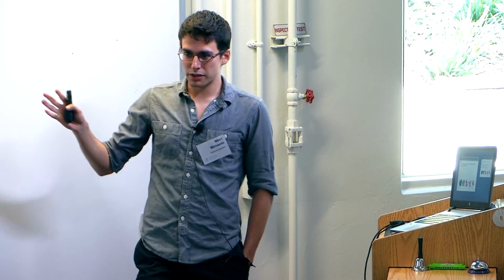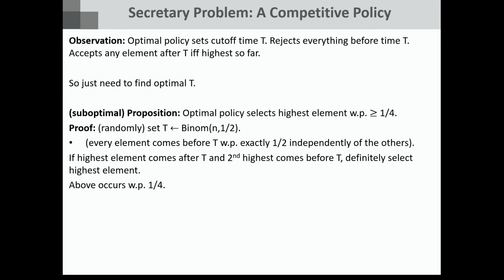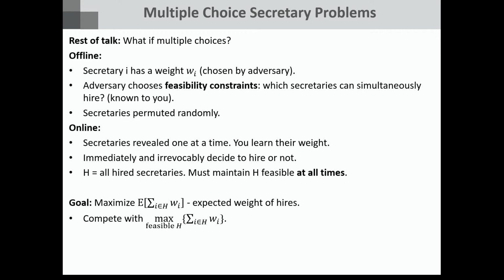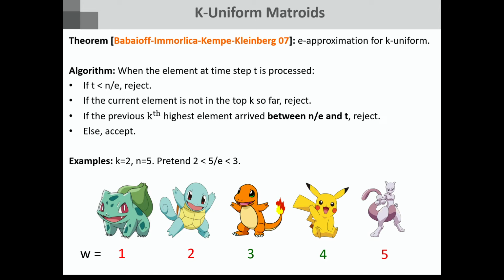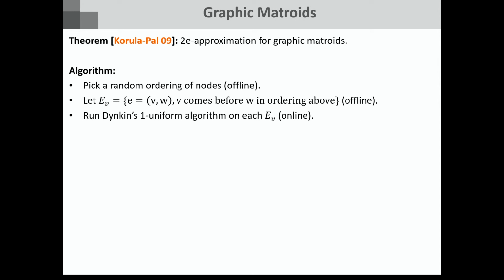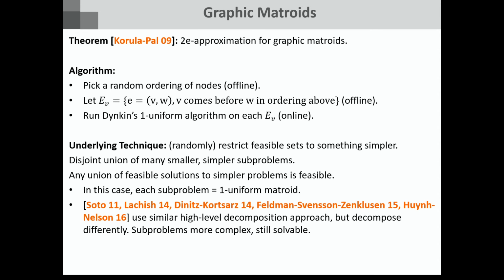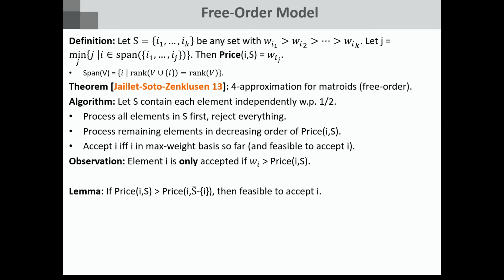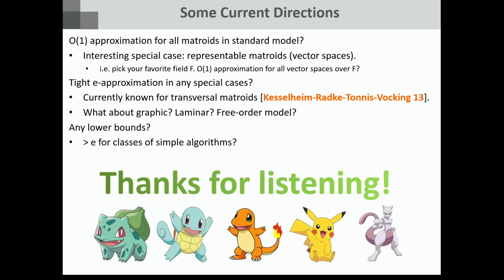Sequential Decision Making: Prophets and Secretaries II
Matt Weinberg, Princeton University